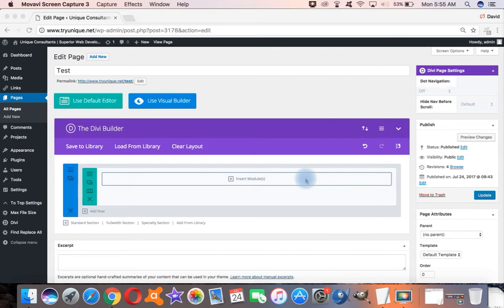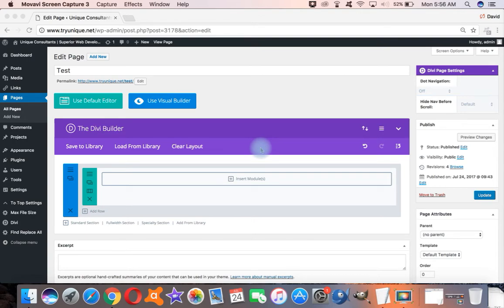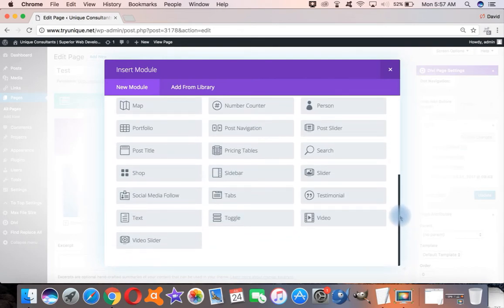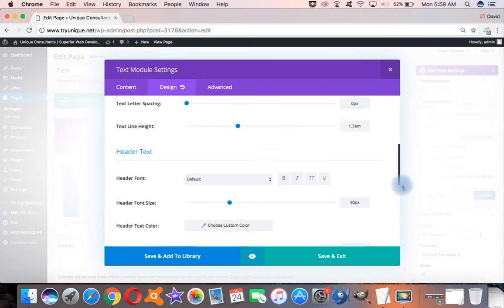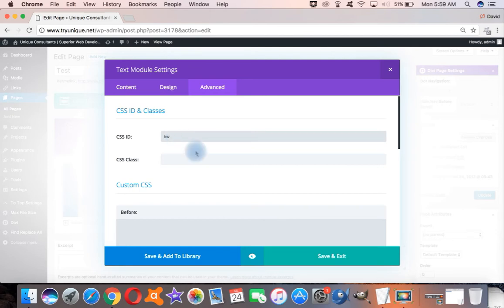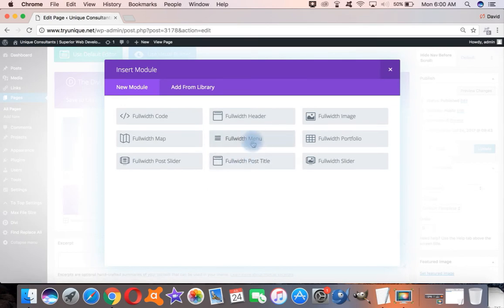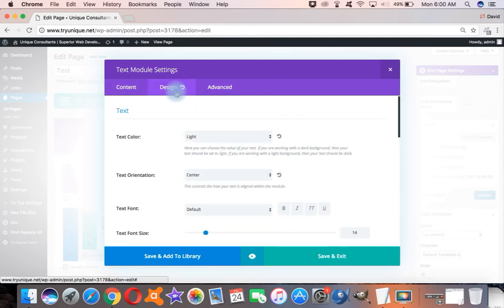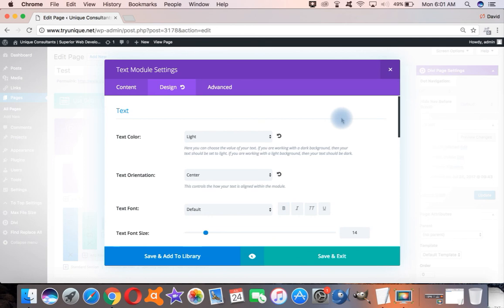How to Modify Divi Modules and Add CSS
There are many benefits to using Divi.  As a web developer that uses code, I like to use Divi to design all of my websites.  I consider it a great theme for developers because it gives you amazing control over the CSS.

Modifying the CSS is at the heart of everything we do in custom theming, and Divi makes it easy.  By providing boxes right in the page editor, it saves me the step of needing to use Developer Tools to look up what classes are controlling my module.  If I drop in code in a box attached to the module, it automatically puts the CSS in the right place.  No worries.  I hope after watching this video you can see how easy it is to do real development work with Divi.